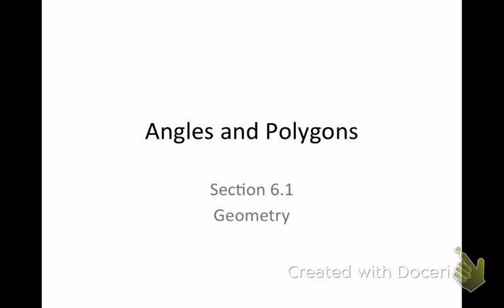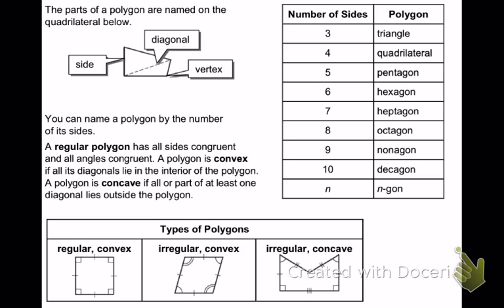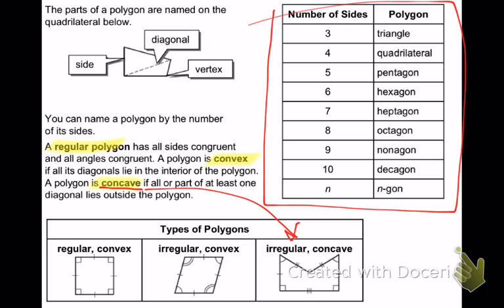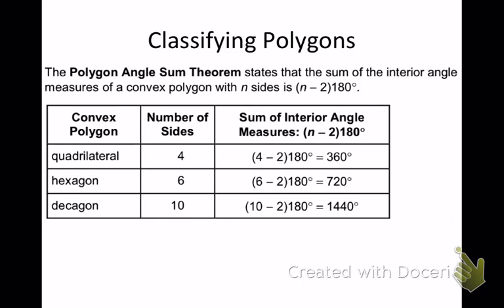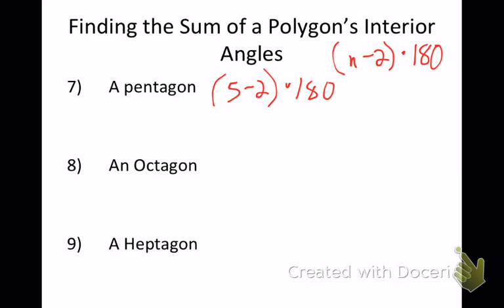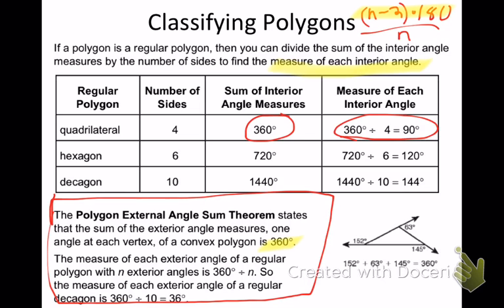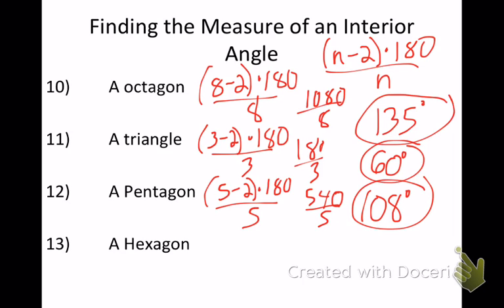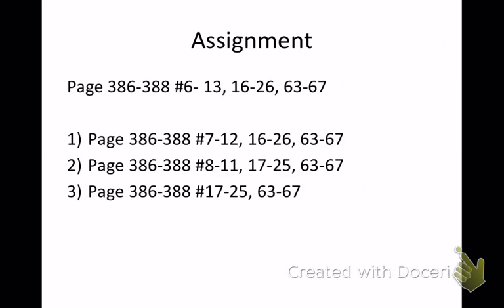Section 6.1 (Angles and Polygons)